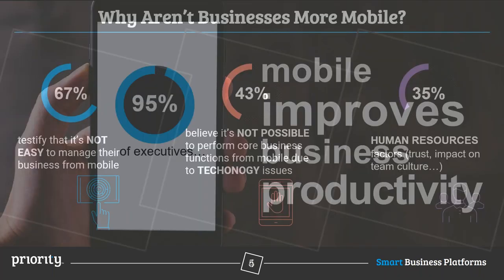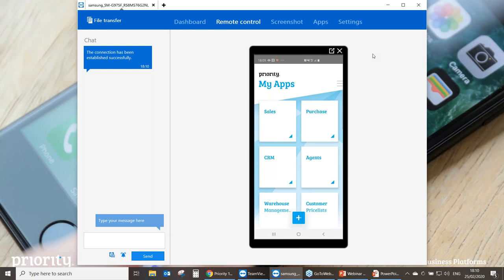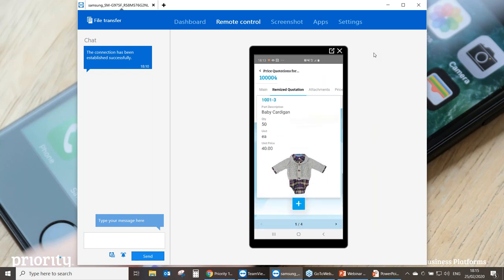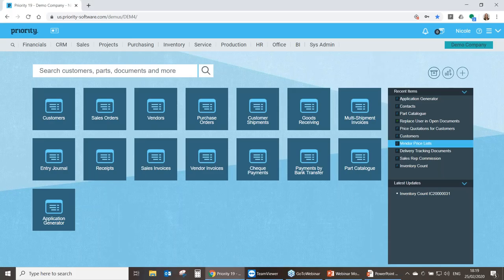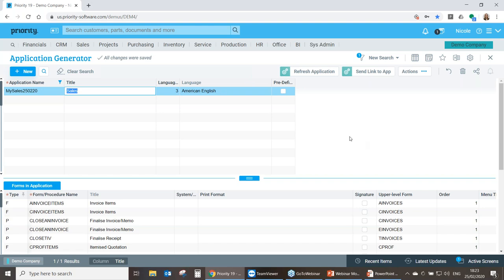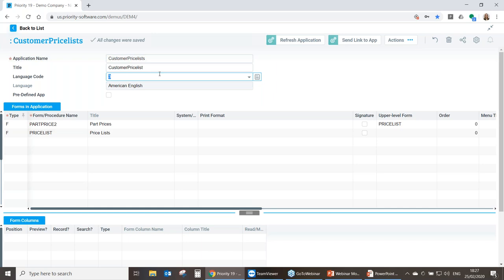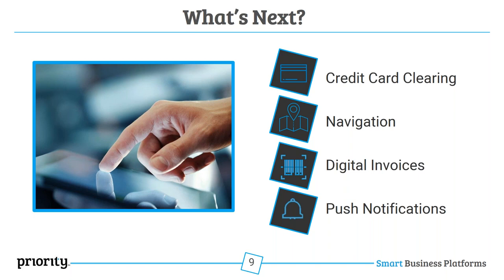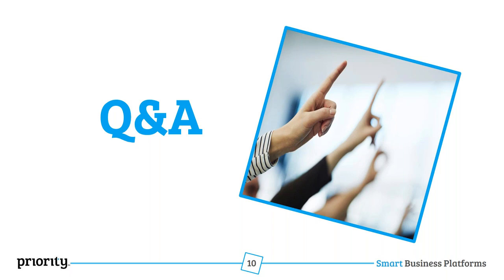Priority Mobile - Connecting You & Your Business - 24-7